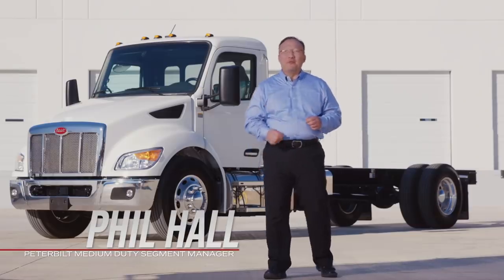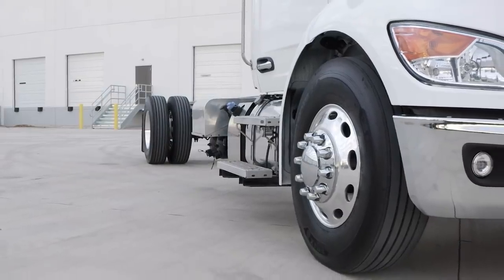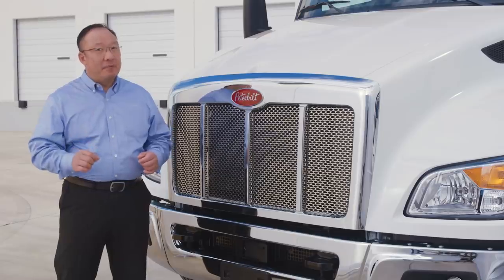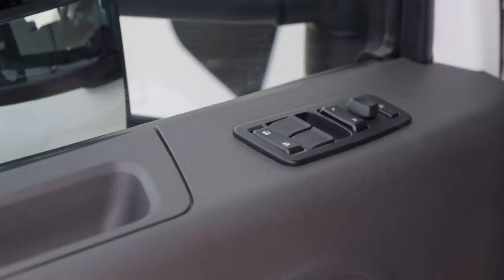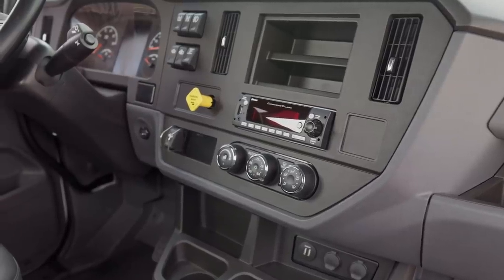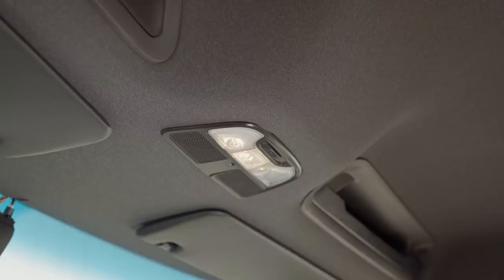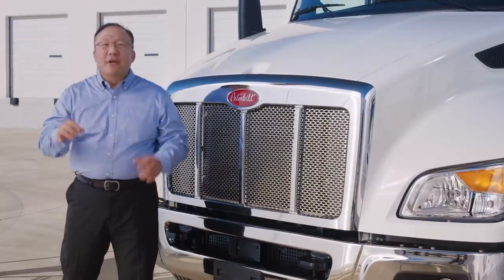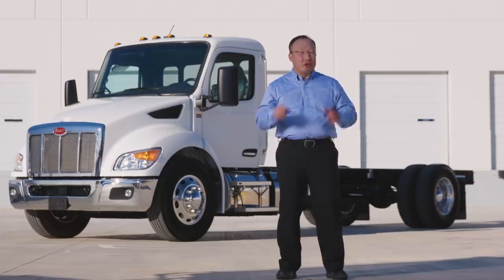Peterbilt New Model 536 Walkaround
In this video, Phil Hall, Peterbilt’s Medium Duty Marketing Manager, highlights the features, advantages and benefits of the new medium duty Model 536, a Class 6 vehicle ideal for refrigerated van & pickup & delivery applications.  Phil reviews the many durability, safety and visibility features, as well as the spacious and efficient cab interior, including a new best-in-class digital display.